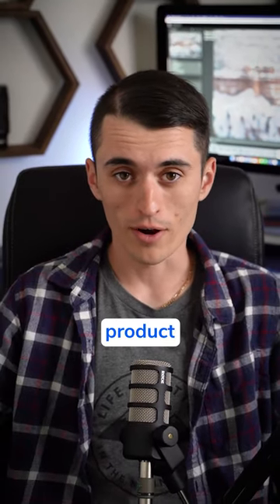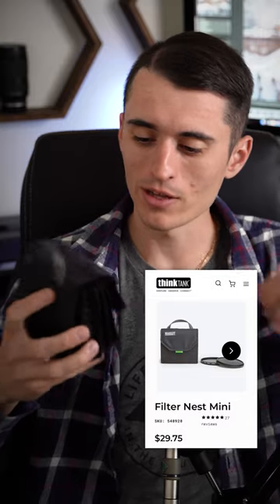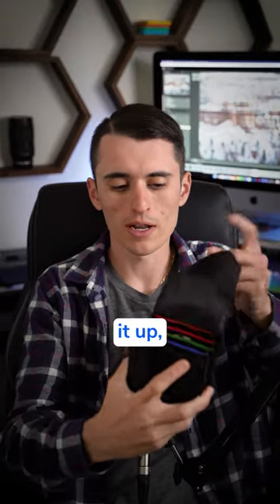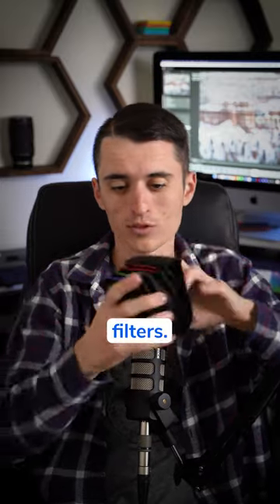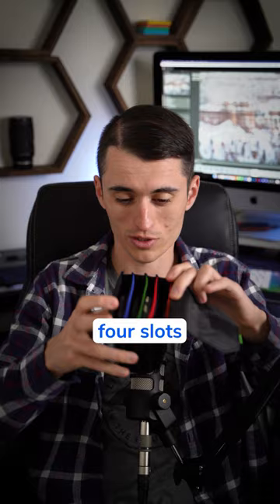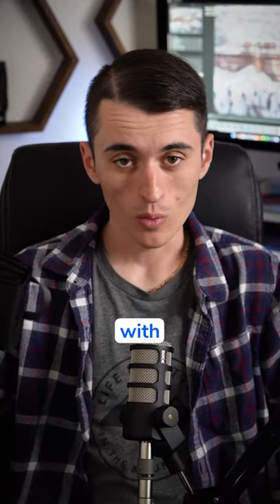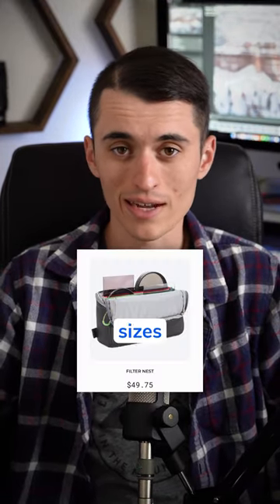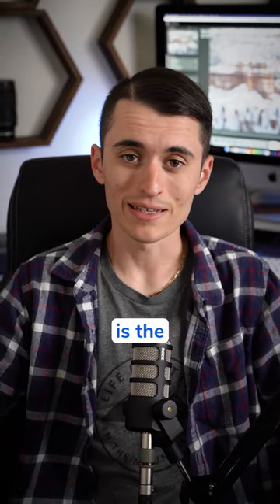The BEST Way to Carry Photography Filters in a Backpack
The perfect accessory for photographers that need to carry filters ⬇️

No matter what kind of photographer you are, you’ll need to carry filters at some point. Rather than leaving your filter in the original packaging, or in a bulky plastic case, you should try out one of these Filter Nests made by @thinktankphoto

This video isn’t sponsored, and I paid full price for mine on Amazon! Just another great accessory I think you should know about!